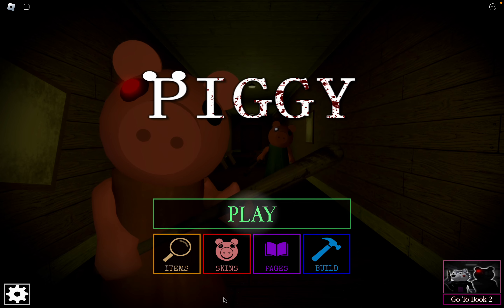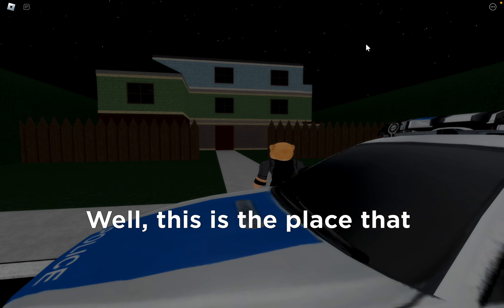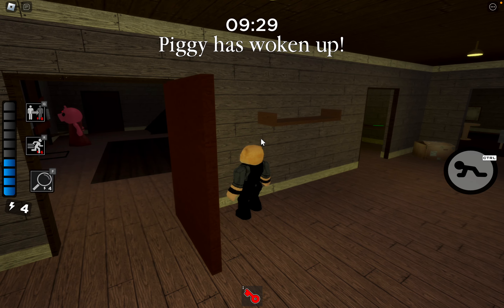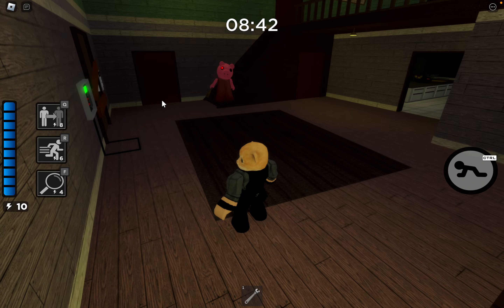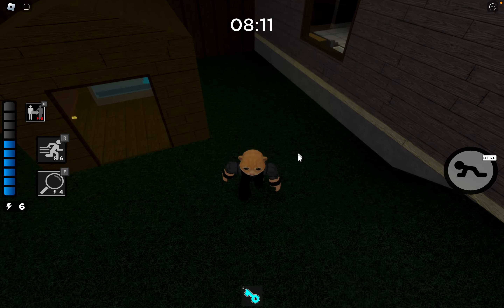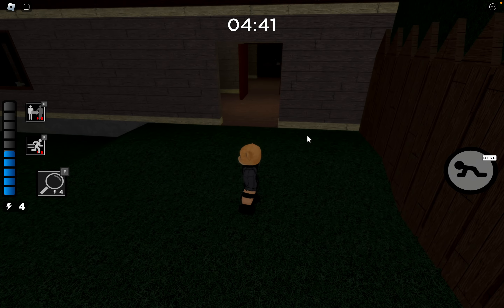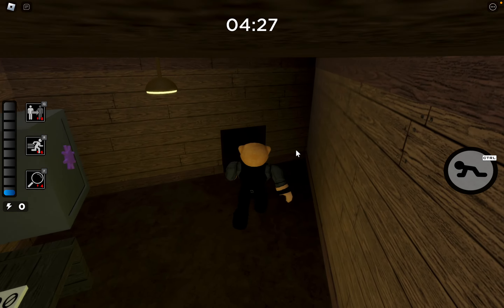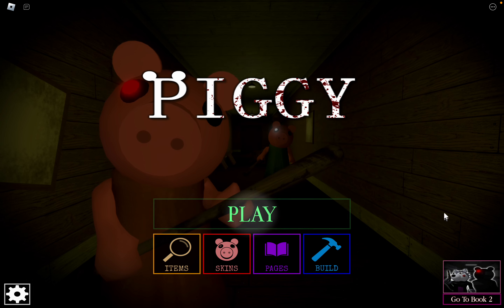Escaping the House....because I am bored(Roblox Piggy)